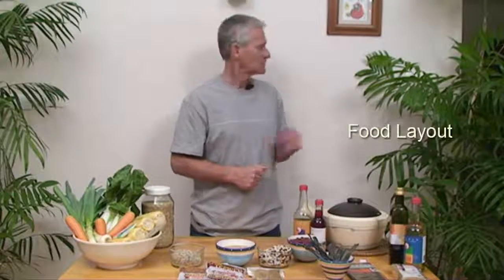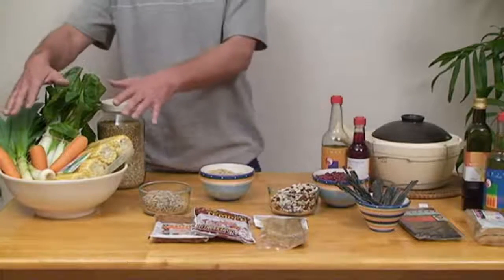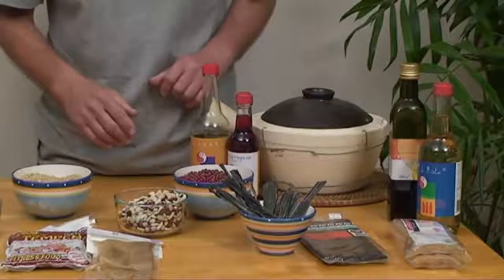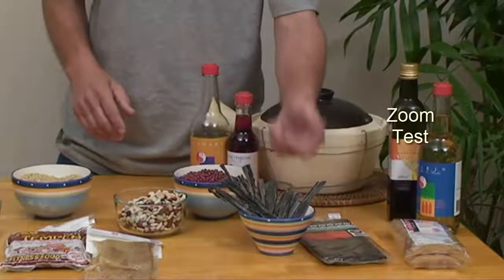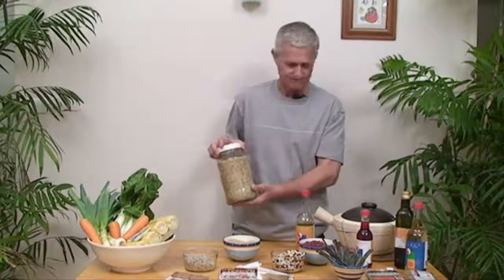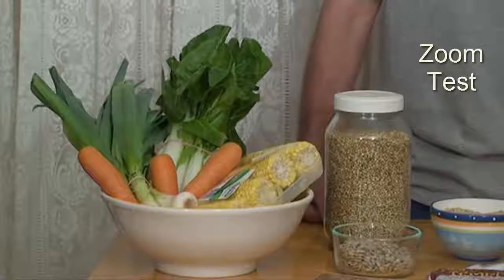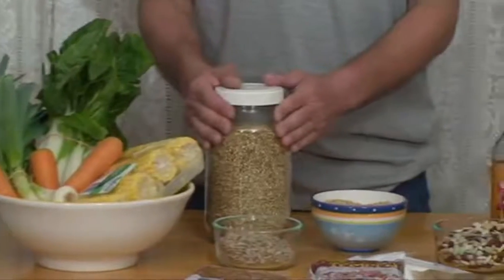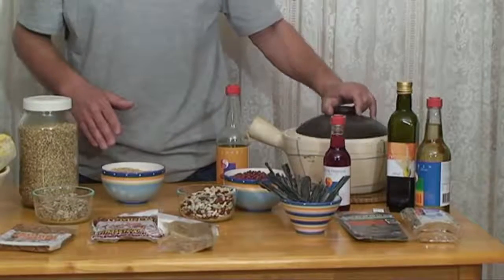How To Film Your Own Event TV Series. (How and Why - Production Test).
How to easily turn your skill or passion into a TV series. This production test shows that anyone can put out their own TV program. All it takes is having a go. If it doesn't work at first - just keep trying. You will be amazed at what you can achieve.